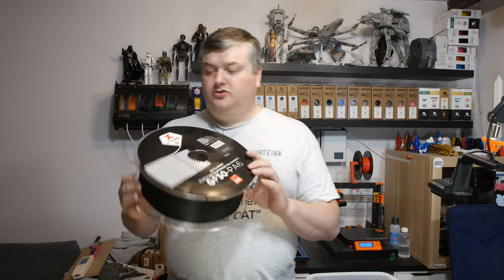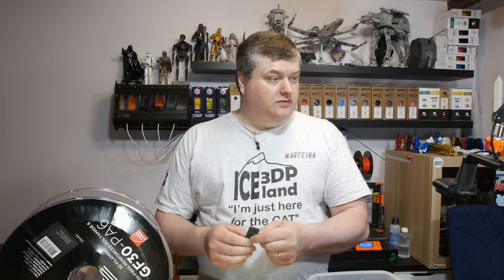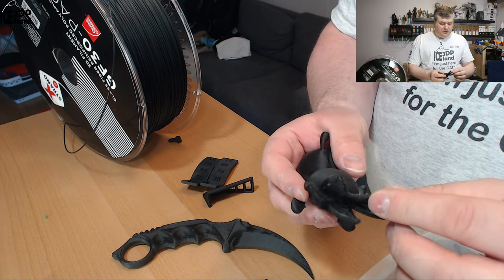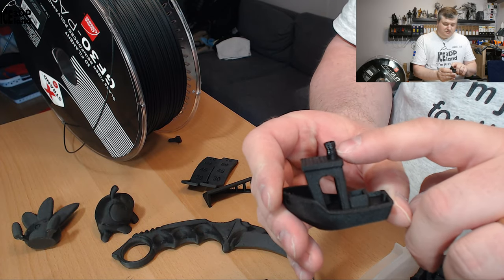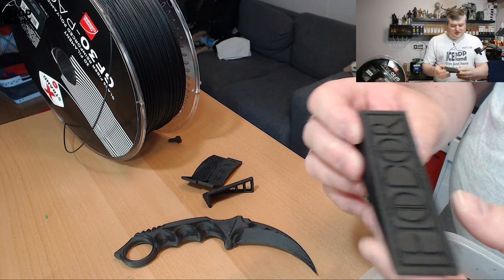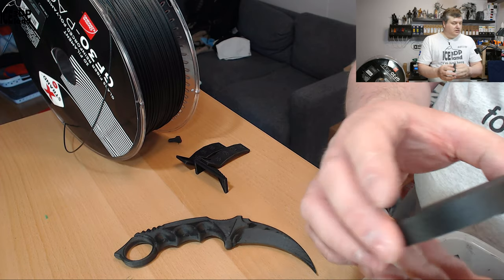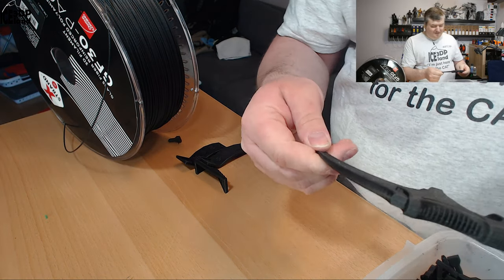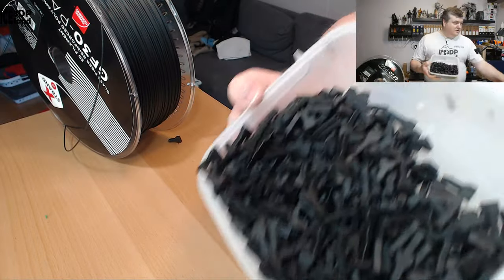X Strand GF30-PA6 Review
In this video I review the X Strand GF30-PA6 filament and show you my print resaults as well as strengh test resaults.